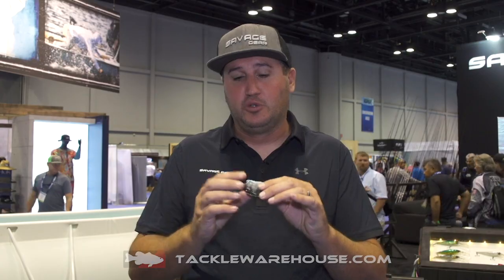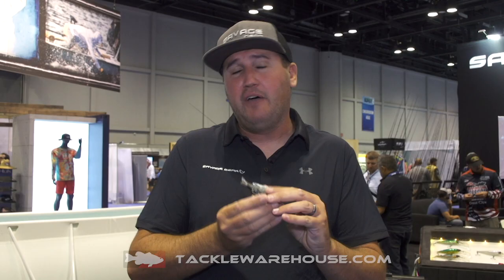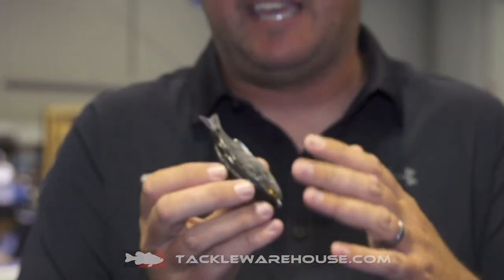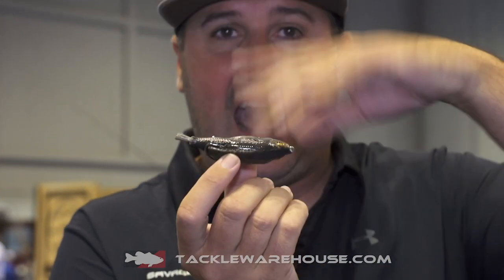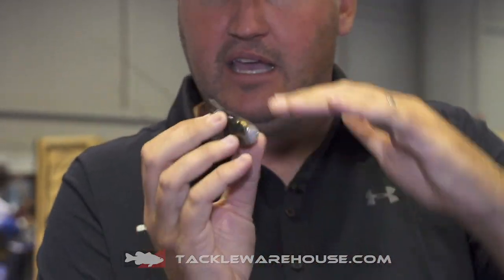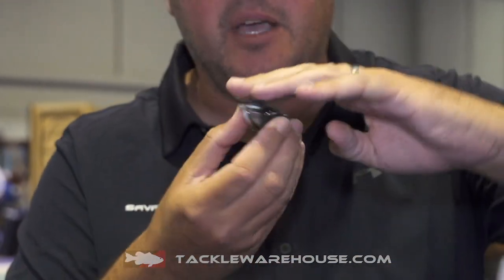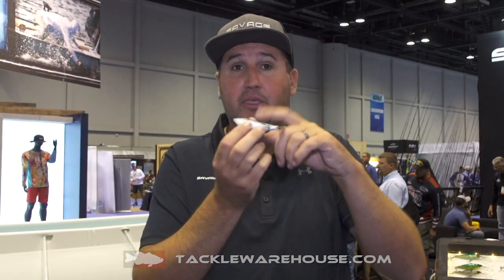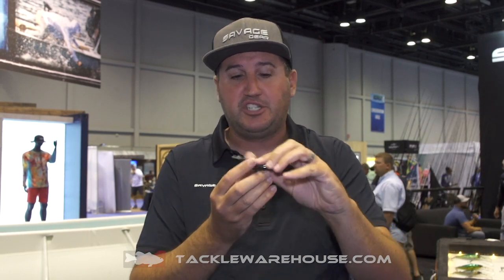Savage Gear DC Slide Gill with Nick I.F. | iCast 2019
TW discusses the Savage Gear DC Slide Gill with Nick I.F. at the 2019 ICAST Show in Orlando, Florida.